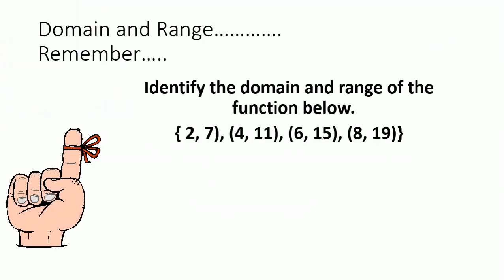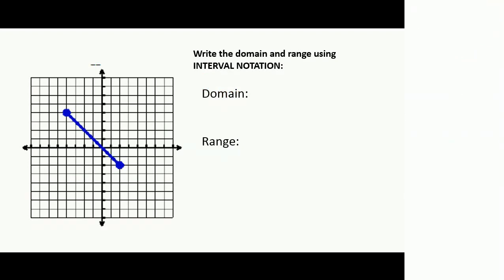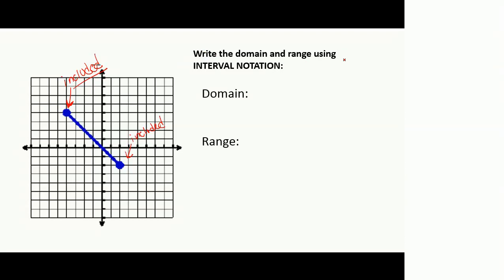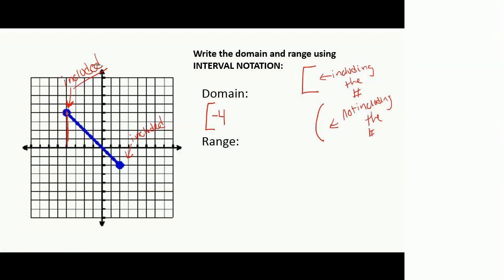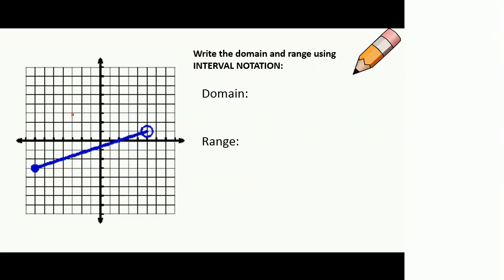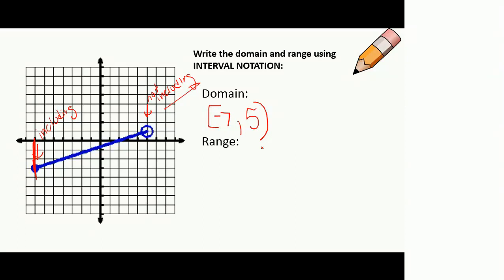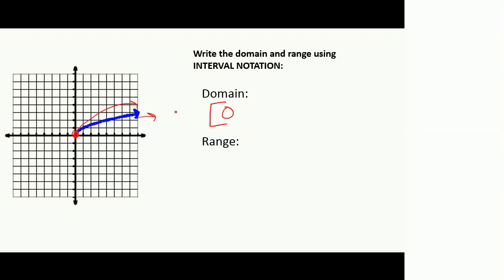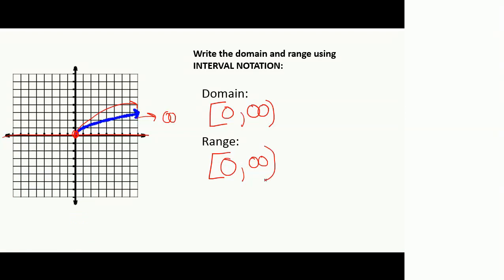Unit 4: Domain and Range